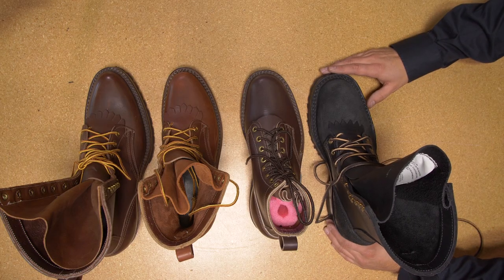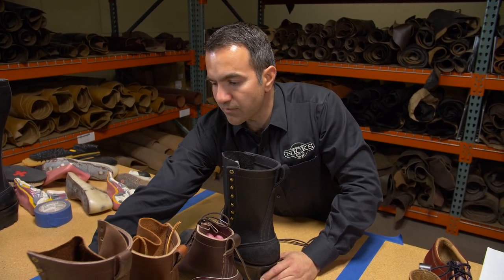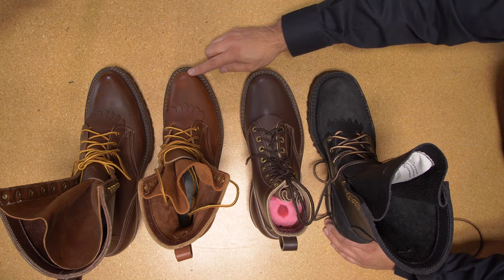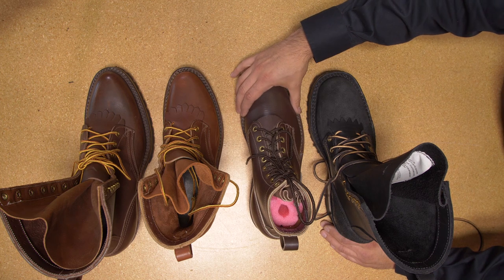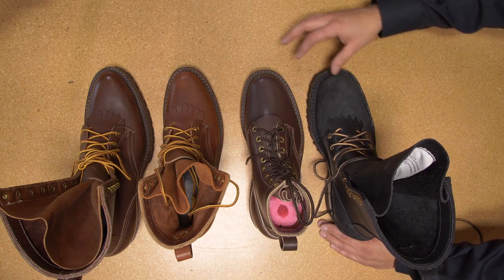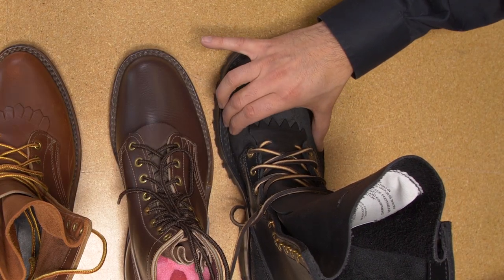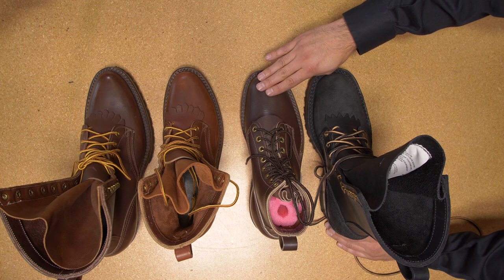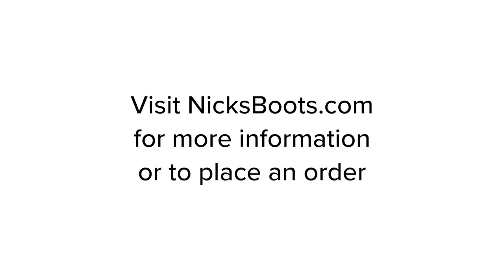Nicks Handmade Boots: Toe Box Shape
There are four main toes you can choose from when ordering Nicks boots. Which toe box will work best for you?